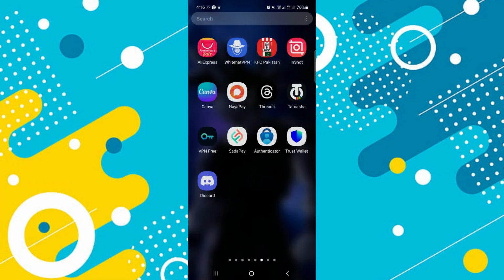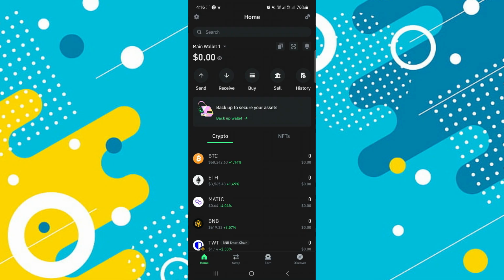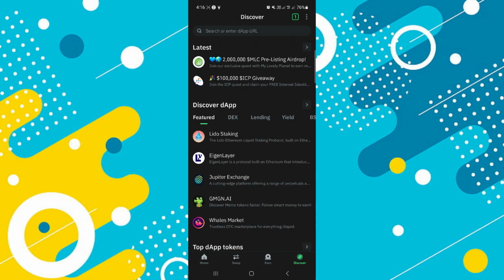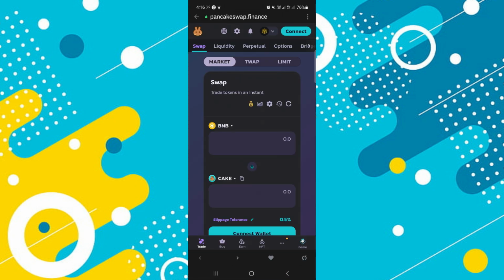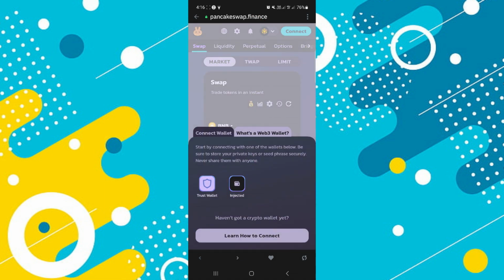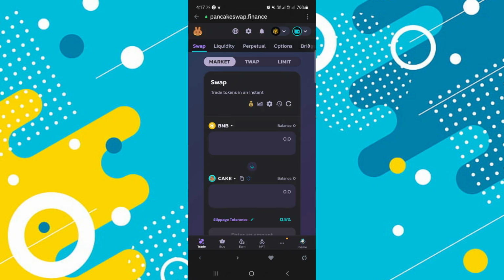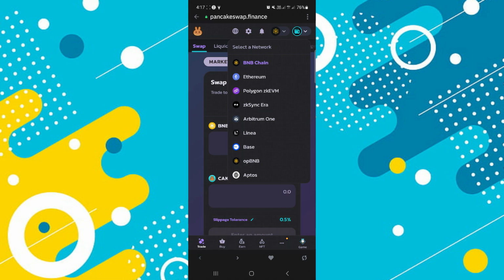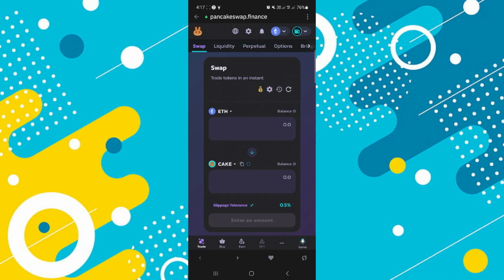How to Change Network Fee Currency in Trust Wallet [easy]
In this video, we'll guide you through the simple steps to change the network fee currency in Trust Wallet. Learn how to log in to your Trust Wallet account, navigate to the settings menu, and find the network fee settings. We'll show you how to select your preferred currency for network fees to better manage your transactions. Watch now to discover how easy it is to customize your network fee currency in Trust Wallet!